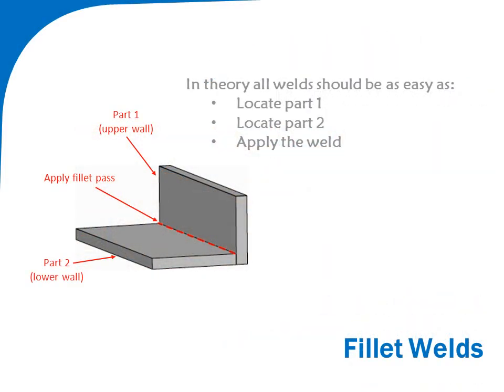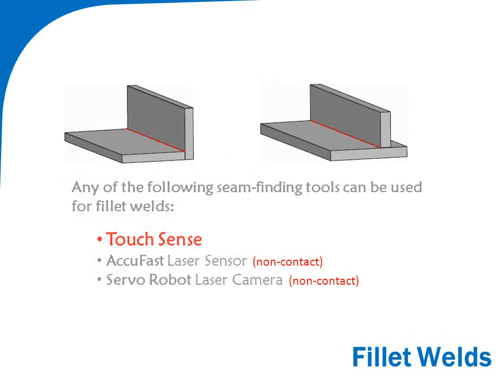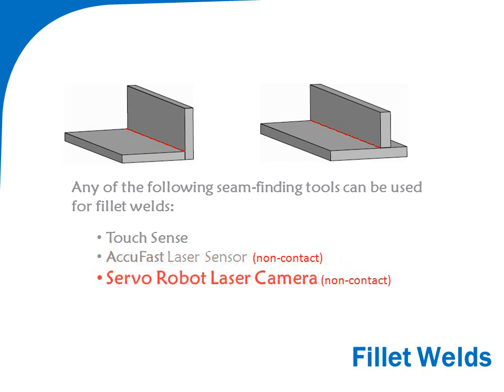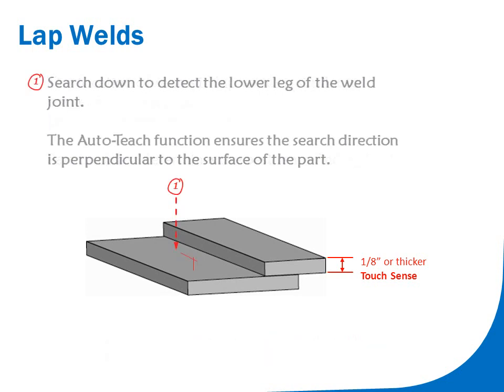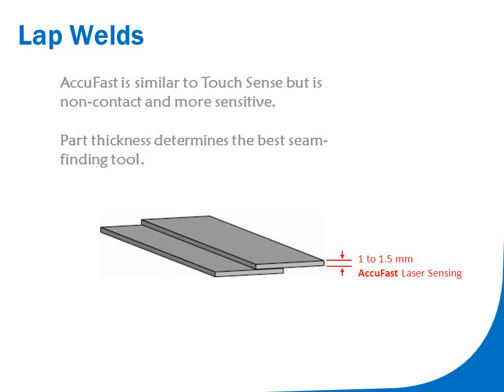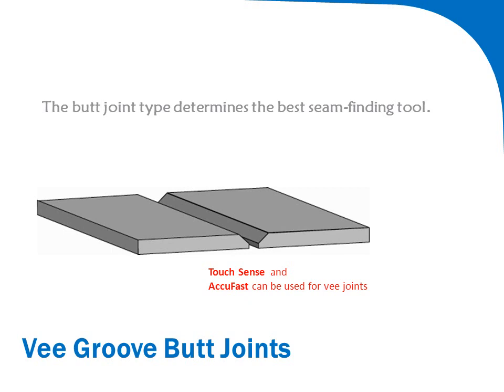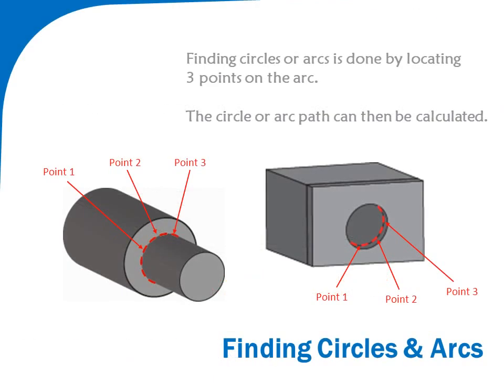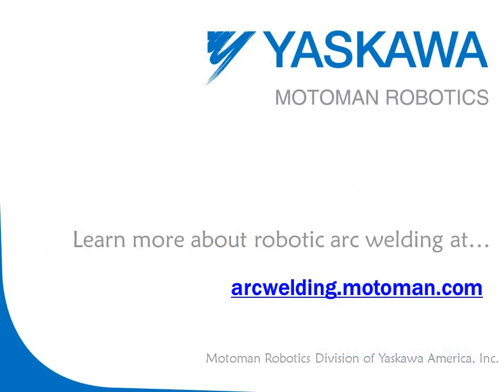Motoman Robotics Seam Finding overview for Automated Arc Welding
A video overview of the different types of weld seams and challenges relating to them, as well as highlighting tools and methods used for finding weld seams.

This includes Fillet Welds, Lap Welds, Vee Groove Butt Joints, Square Butt Joints, finding Arcs and Circles.

Application of the appropriate seam finding methods to the various weld seams and when to apply them.   This includes
        Touch Sense
        AccuFast Laser Sensor (non-contact)
        Servo Robot Laser Camera (non-contact)

To learn more about Motoman Robotics' Arc Welding  capability visit arcwelding.motoman.com

Motoman Robotics delivers innovative robotic automation solutions for virtually every industry and robotic application, including arc welding, assembly, coating, dispensing, material cutting (laser, plasma, waterjet), material handling (diecast, machine loading, packaging, palletizing, part transfer, press tending), material removal (deburring, polishing, sanding) and spot welding.

Our product line includes more than 175 distinct robot models and 40 pre-engineered "World" solutions, which are complete application-specific platforms, including robot, process equipment and safety equipment.

Motoman Robotics is a division of Yaskawa America, Inc., the world leader in robotics.